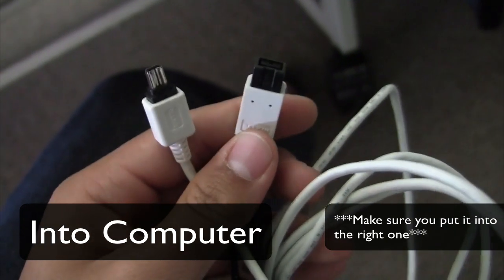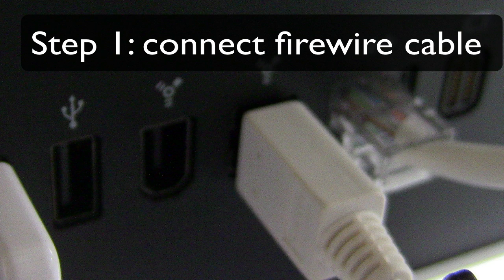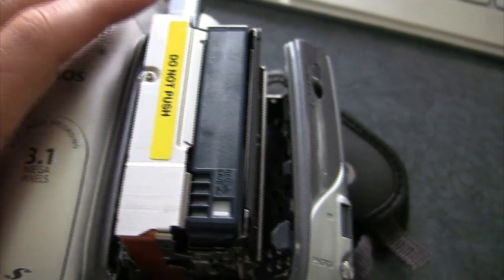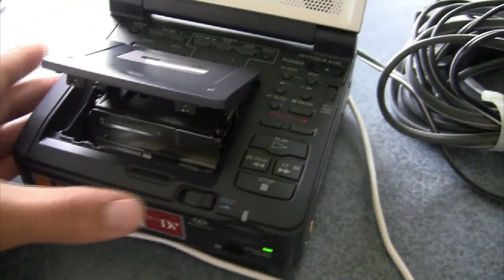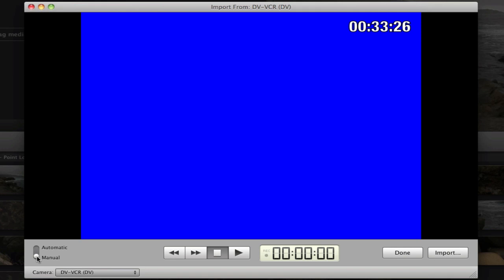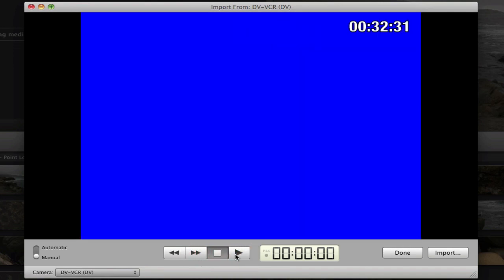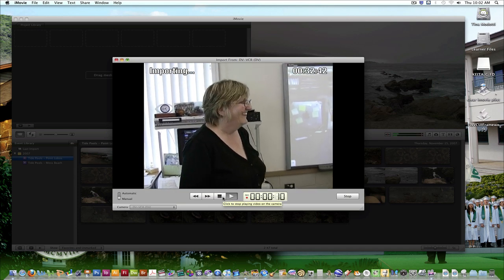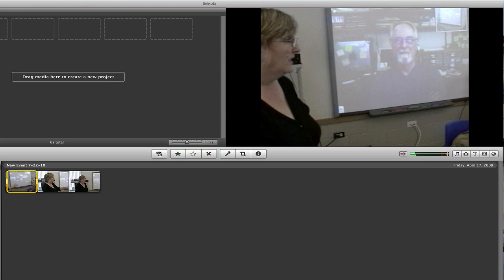importing footage from mini-dv tape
this is a video on how to import footage from a mini dv tape into imovie

1) footage on tape
2) mini dv importer
3) power cord for mini dv importer
4) 800 firewire cable
5) mac with imovie

steps
1) connect the firewire port into the computer and the dv importer
2) power the mini dv importer
3) take out the tape from your camera
4) insert it into mini dv importer
5) turn on mini dv importer
6) launch imovie
7) change auto to manual (bottom left hand corner)
8) rewind until where you want to import your footage
9) click import ***CAUTION*** if the mini dv importer doesn't start playing, press play on the dv importer
10) click the stop button when you are done importing
11) either create a new event or add to an event

***ATTENTION ALL MPI FACULTY/STUDENTS
this is a student based project and is still in progress, this is not official